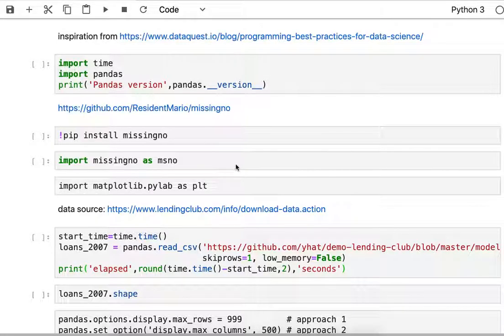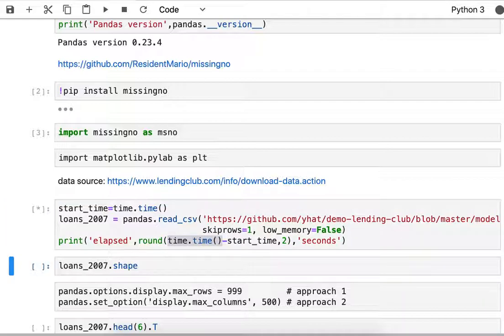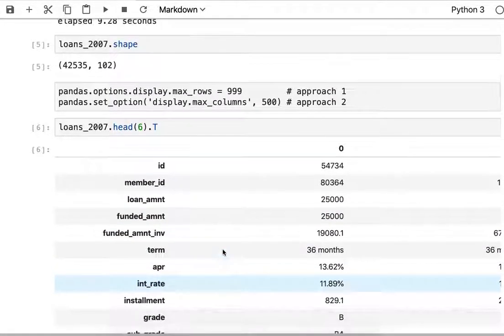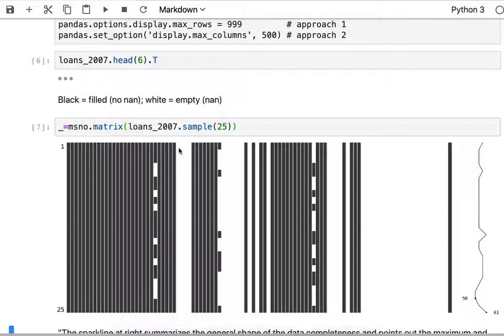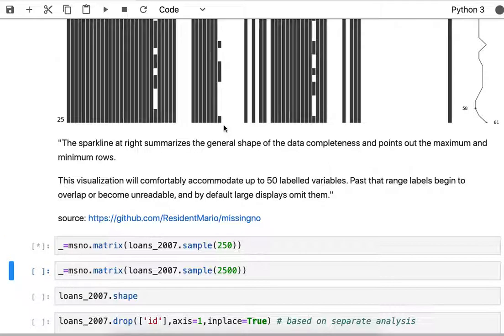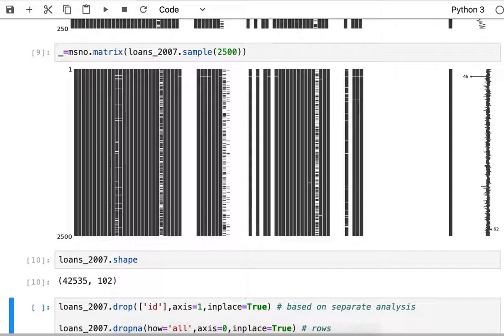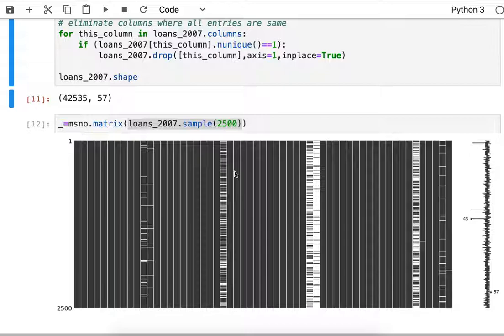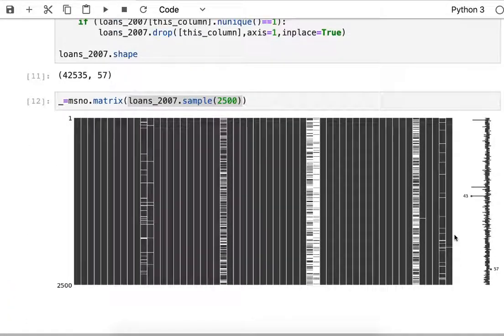Python missingno library for visualization of dataframe spareness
Data Science involves quickly understanding large data sets